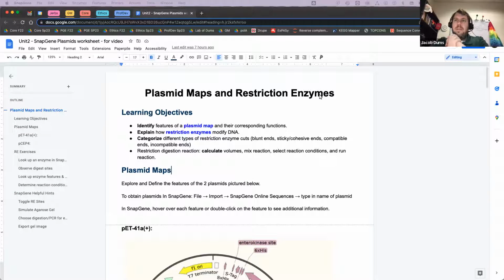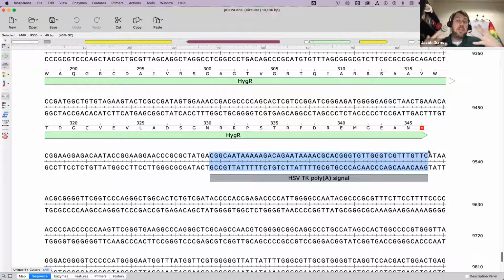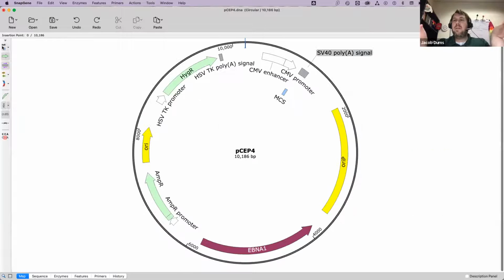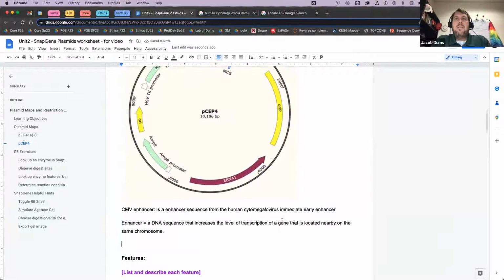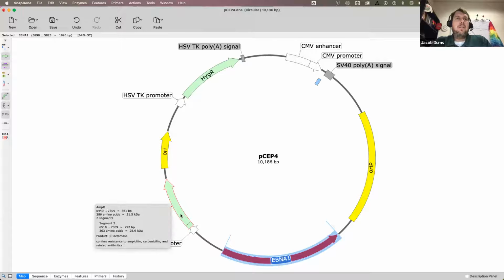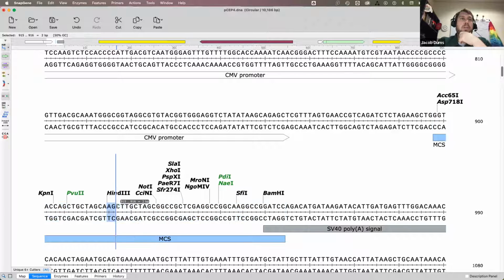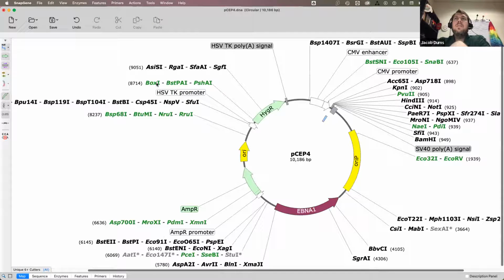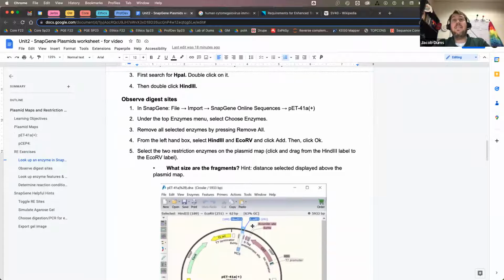Using SnapGene to Explore Plasmid Features and Restriction Enzymes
Presenter: Dr. Jacob Dums, Biotechnology Program
Location: NC State University Raleigh, NC, USA
Semester: Spring 2023
SnapGene version 6.2.1